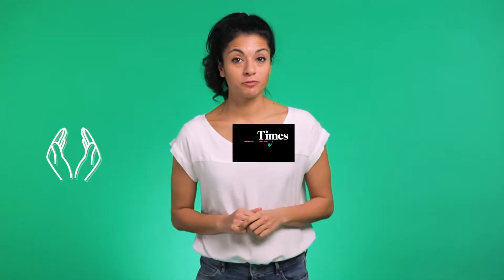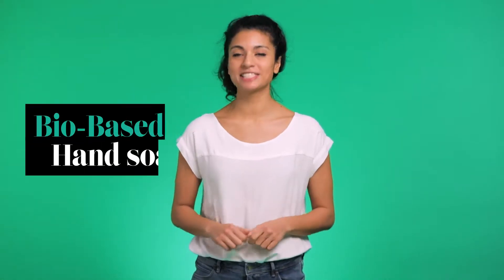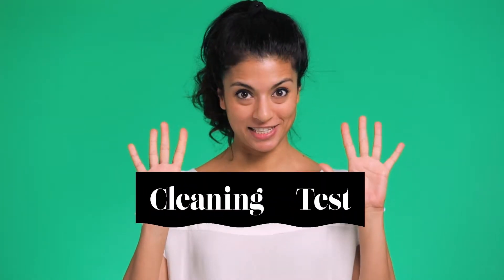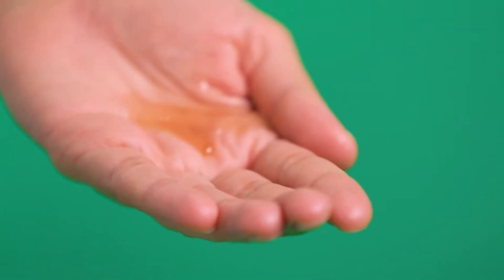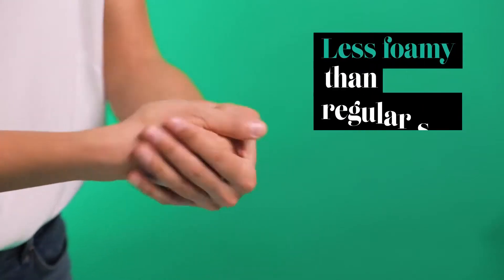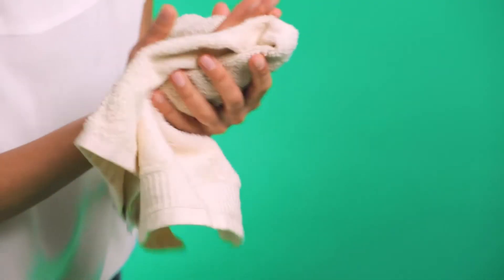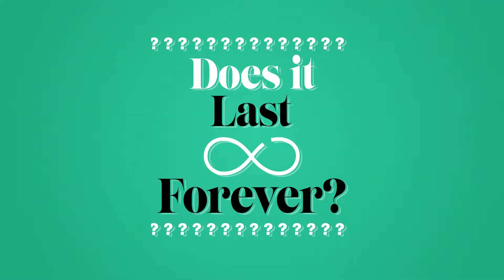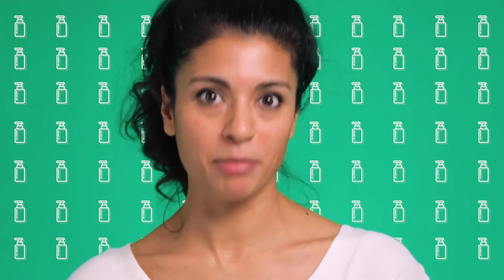Bio-based Soap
Did you know that bio-based soaps can gently clean your soiled hands while protecting the acid mantle of your skin?

Watch as Bilge tests them out to learn more about bio-based materials and products!